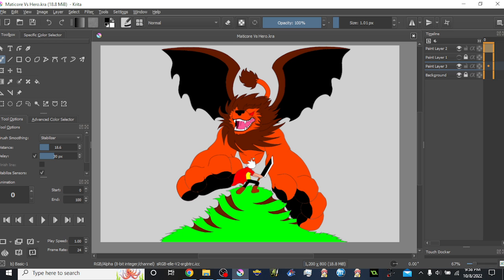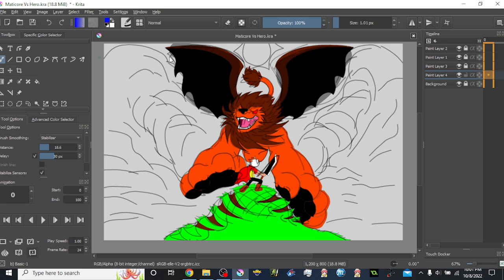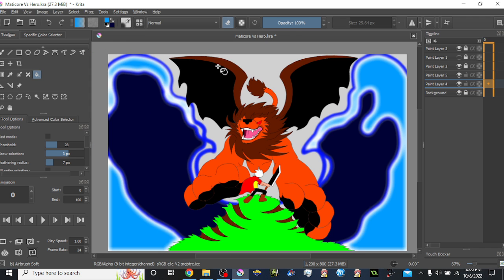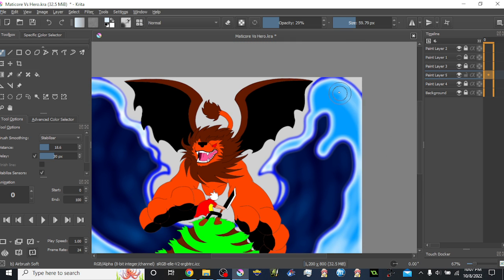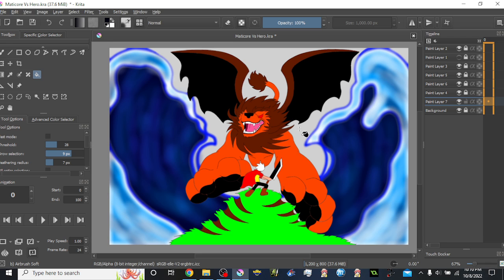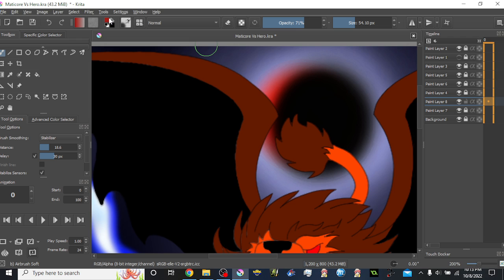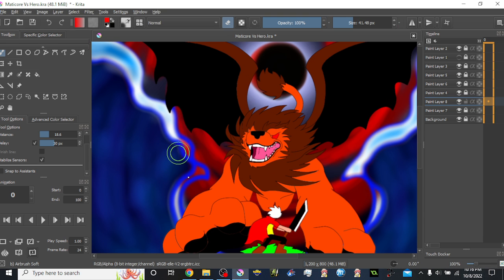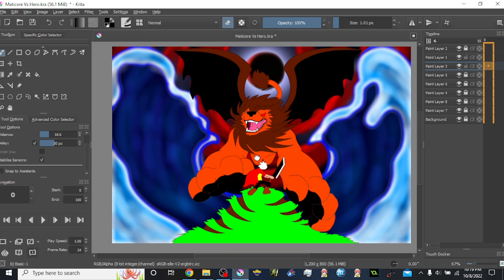Krita Tutorial BACKGROUND SHADING AND LIGHTING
This one took a while to produce, but I managed to get it done. I hope this helps. BY THE WAY, This is the music I use in my Videos

368 Hip-Hop & Rap, Bright (By Dyalla) Length: 2:02
Soulicious Hip-Hop & Rap, Dramatic (By Dyalla) Length: 1:33
Fruits of Life--Cinematic, Bright (By Jimena Contreras) Length 2:17
Virtual Roaming Charges--Dance & Electronic, Dark (By half.cool) Length 1:39
Sharp Edges---Dance & Electronic, Dramatic (By half.cool) Length 2:26
Will 2 Pwr Dance & Electronic, Funky (By half.cool) Length 2:19
Next Steps Dance & Electronic, Happy (By half.cool) Length 2:21
Wager With Angels--Country & Folk, Bright (By Nathan Moore) Length 2:49
Teasing the King--Cinematic, Dramatic (By Nathan Moore) Length 1:51
Faultlines Ambient, Dark (By Asher Fulero) Length 2:25
Ceremonial Library--Classical, Bright (By Asher Fulero) Length 2:05
Glimpsing Infinity--Ambient, Dark (By Asher Fulero) Length 2:28
Sinister Hip-Hop & Rap, Dark (By Anno Domini Beats) Length 3:39
Skylines Pop, Happy (By Anno Domini Beats) Length 2:44
Illusions Hip-Hop & Rap, Dark (By Anno Domini Beats) Length 3:14
El Secreto Hip-Hop & Rap, Dark (By Yung Logos) Length 3:30
Intellect Hip-Hop & Rap, Dark (By Yung Logos) Length 1:39
Out On My Skateboard--Rock, Bright (By Mini Vandals) Length 3:30
Escapism Dance & Electronic, Dark (By Yung Logos) Length 4:40
Breeze Rock, Sad (By Telecasted) Length 2:18
Sailing Rock, Calm (By Telecasted) Length 2:14
Dreaming On (Instrumental)--Alternative & Punk, Happy (By NEFFEX) Length 2:42
Just Breathing (Instrumental)--Pop, Funky (By NEFFEX) Length 3:38
Manifest It (Instrumental) Hip-Hop & Rap, Angry (By NEFFEX) Length 3:06
Outside the Universe Dance & Electronic, Dramatic (By Joel Cummins, Kris Myers, Andy Farag) Length 2:53
First Dream Cinematic, Calm (By Brian Bolger) Length 2:21
Cosmic Drift Dance & Electronic, Calm (By DivKid) Length 2:32